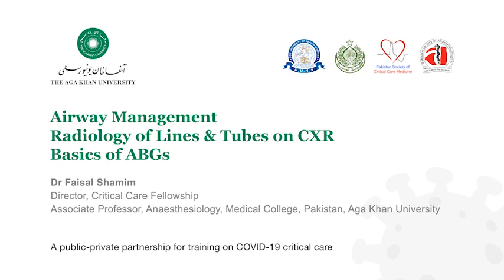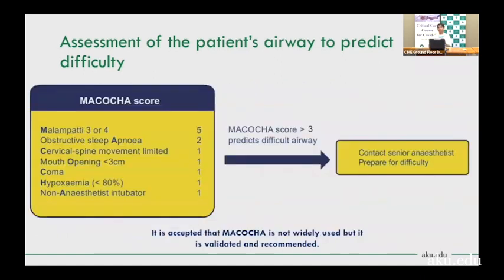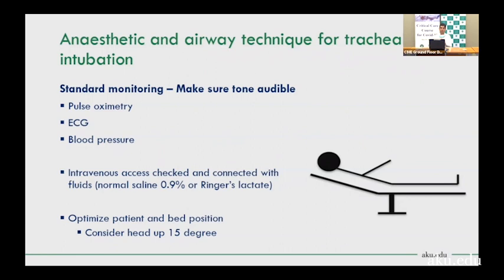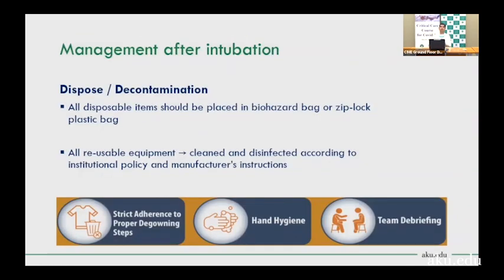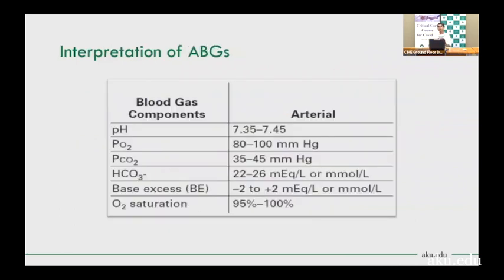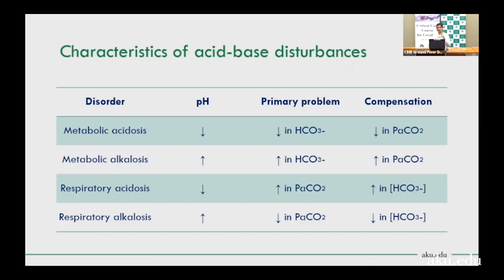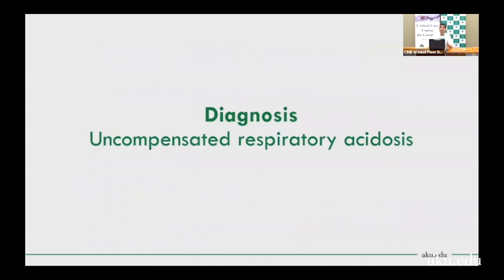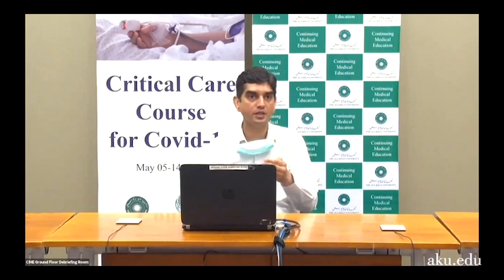Airway Management, Radiology of Lines & Tubes and Basics of ABGs | Critical Care Course for COVID-19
Aga Khan University experts have collaborated with the Sindh​​ government to provide training and technical assistance on COVID-19 critical care to healthcare professionals working in the public sector​.​​